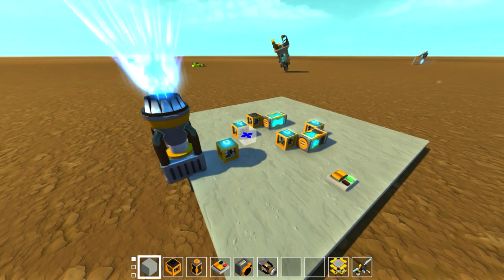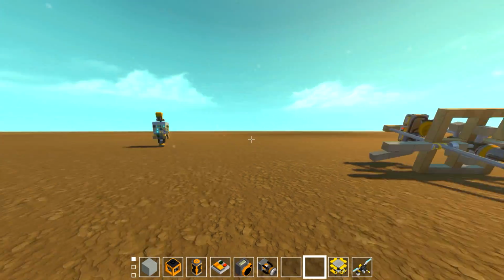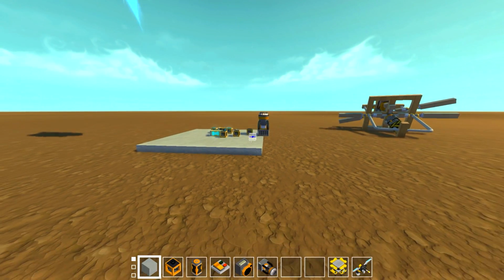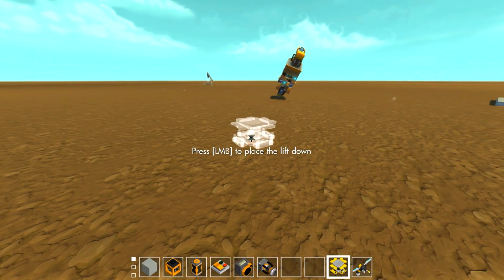Hovering on a Single Thruster?!? (Scrap Mechanic #131)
Hey everyone back in Scrap Mechanic with a challenge: Can you make something that Hovers with just 1 thruster? This challenge was asked a long time ago and with a little logic it seems possible to make something that can!

"Cold Sober", "Doobly Doo", "Miami Viceroy"